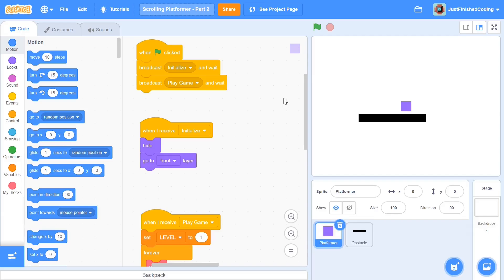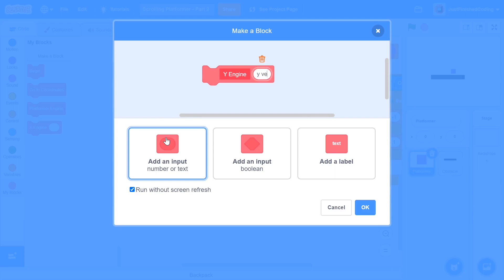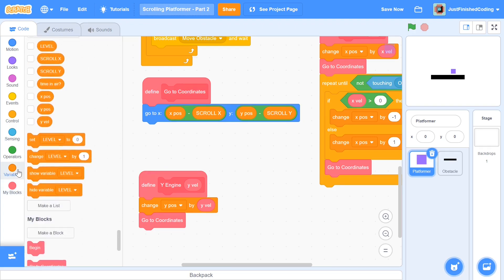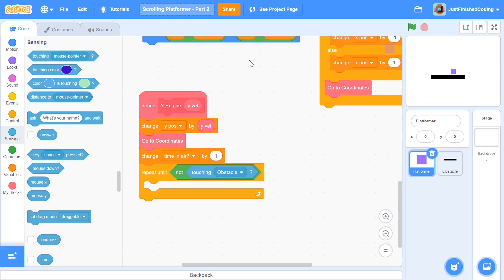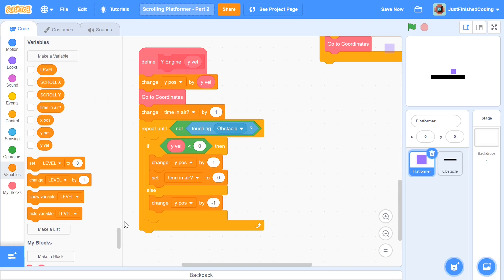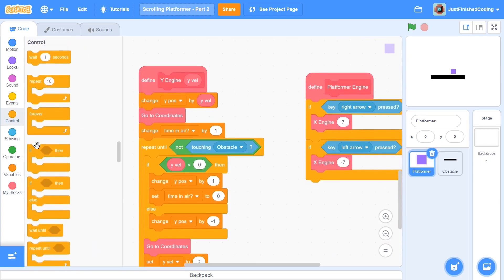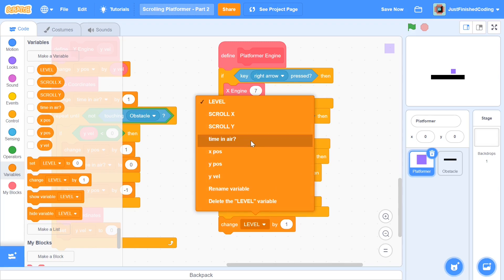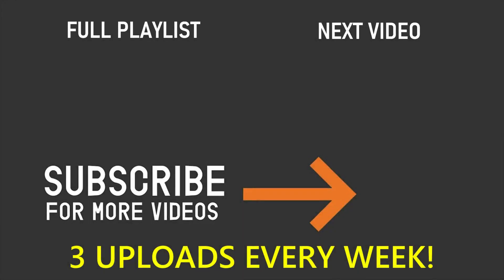How to make a Scrolling Platformer Game - Part 2 | Scratch 3.0 Tutorial | Just Finished Coding!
This is part 2 of my brand new series, you will learn how to make a Scrolling Platformer Game on Scratch 3.0. The final program would contain spikes, lava and water traps, trampolines, friction, wall jumping and a whole lot more!

Tuesday: Scratch Game Tutorial
Friday: Scratch Math or Simulation Tutorial
Sunday: Python Programming Tutorial